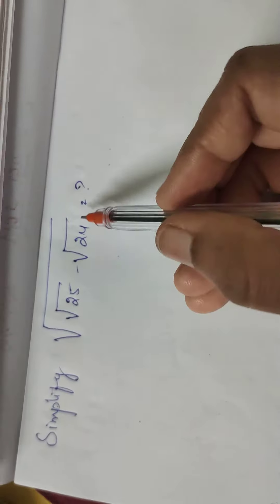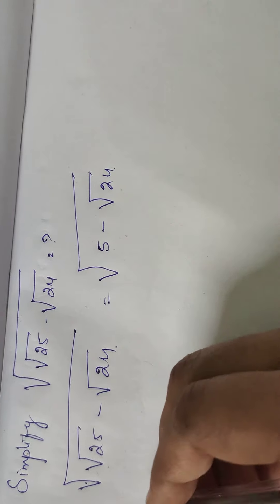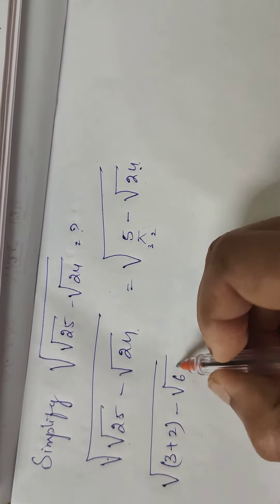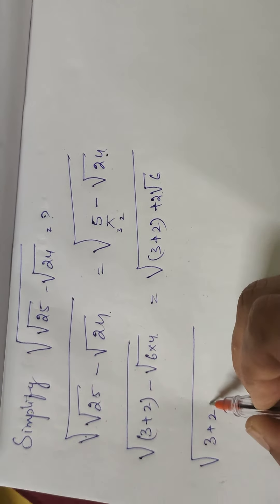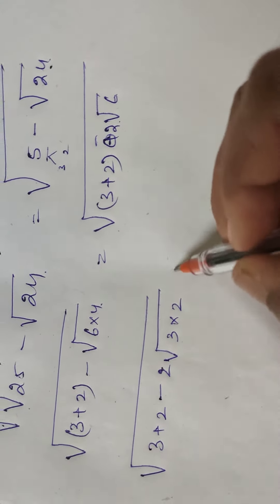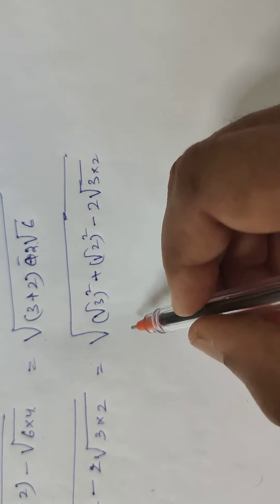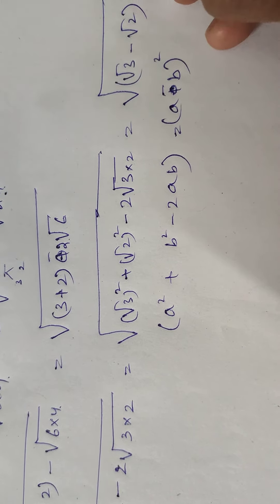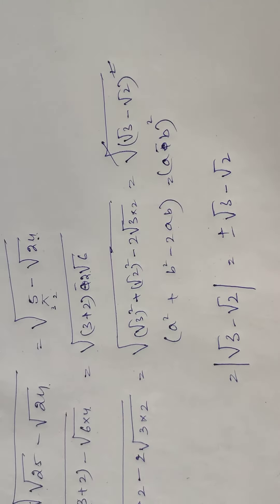Solve the given Question ❓| math is fun 😊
This mathematical problem helps the user to learn and understand the solution.